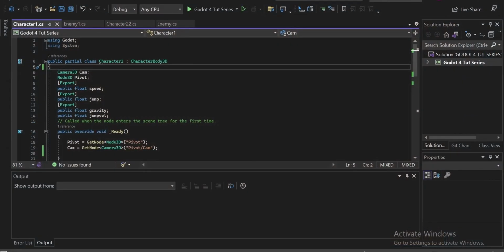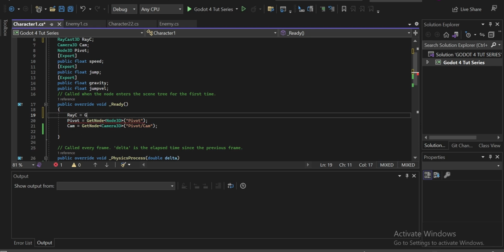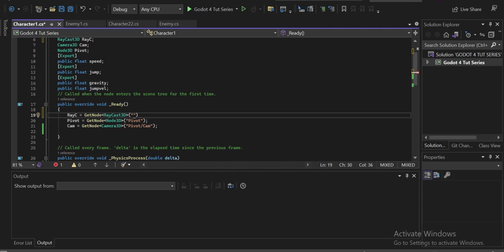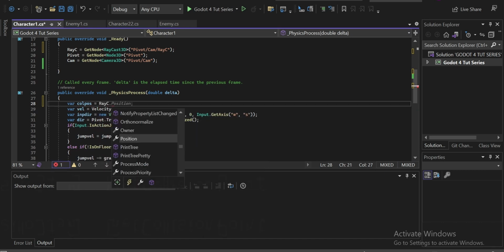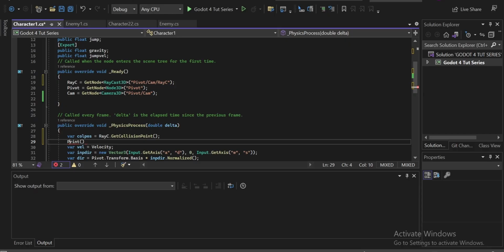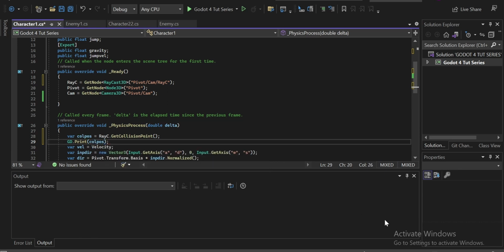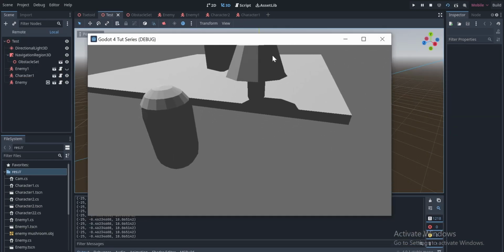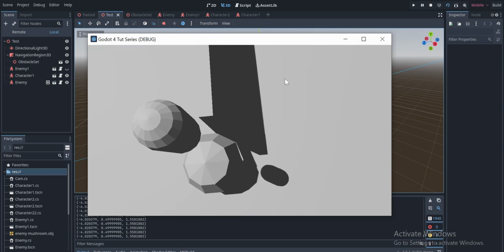How do I Use a RayCast3D in Godot 4 with C# ||godot4 || HowToGodot4 pt(3)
Its reallyyyy. not that hard to do